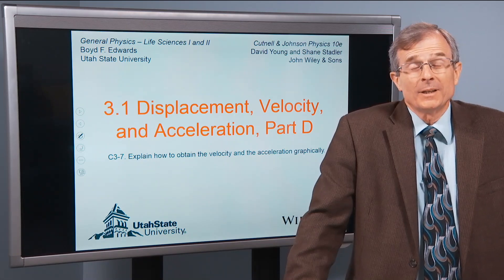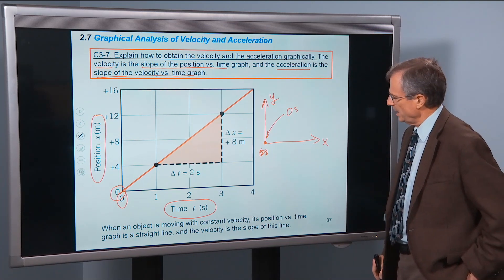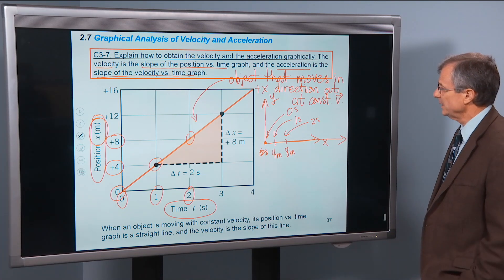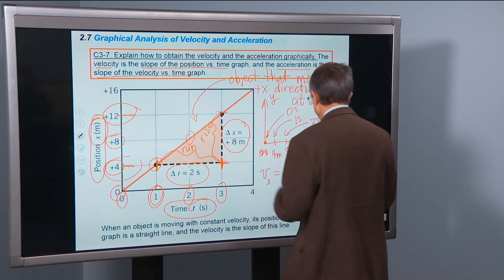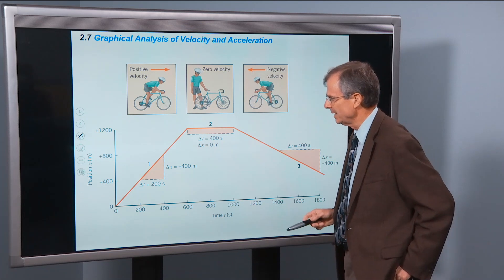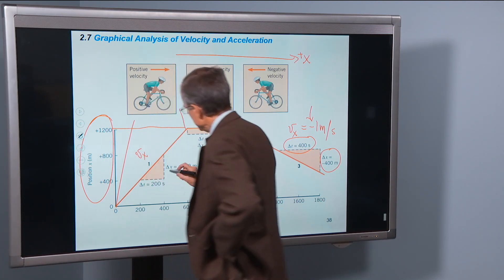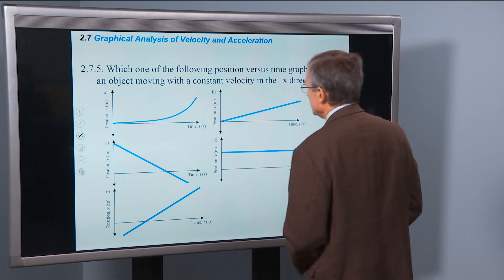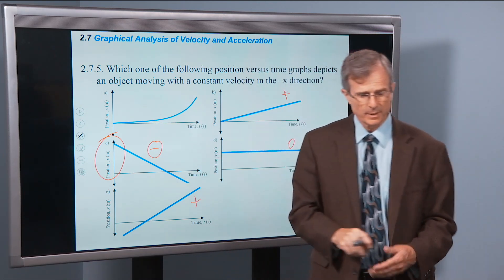3.1 Displacement, Velocity, and Acceleration, Part D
This video covers Section 3.1D of Cutnell & Johnson Physics 10e, by David Young and Shane Stadler, published by John Wiley and Sons.  The lecture is part of the course General Physics - Life Sciences I and II, taught by Dr. Boyd F. Edwards at Utah State University.  This video was produced through the support of the USU Physics Department and the USU Media Productions team.